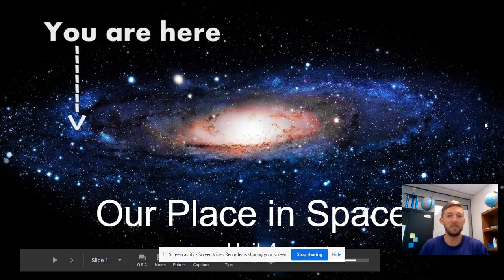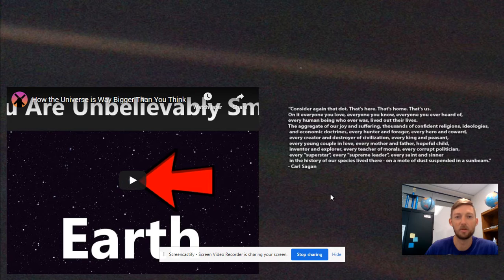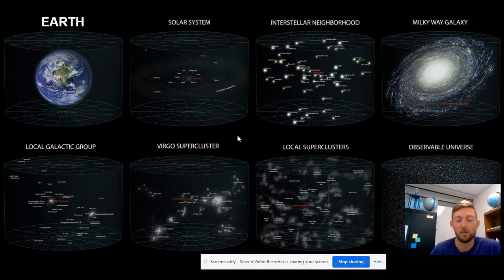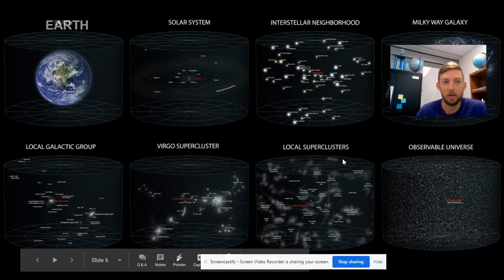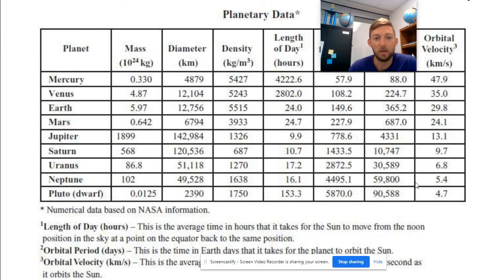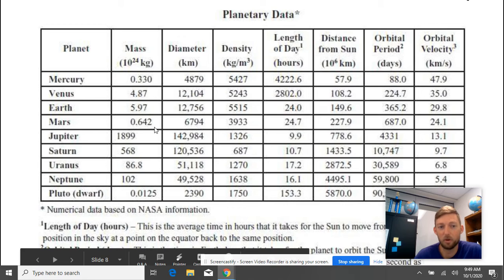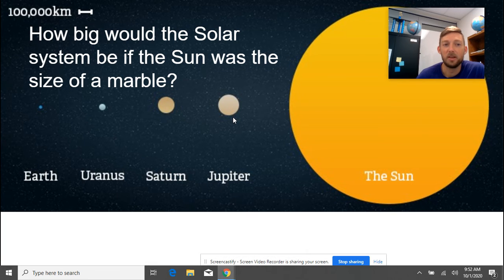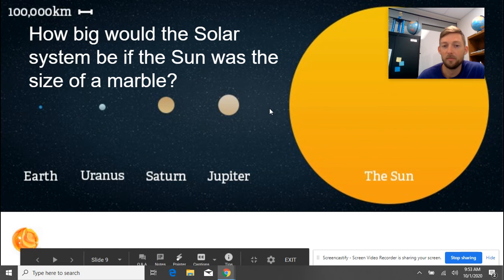Our Place in Space 1